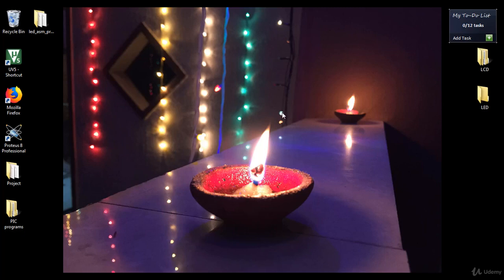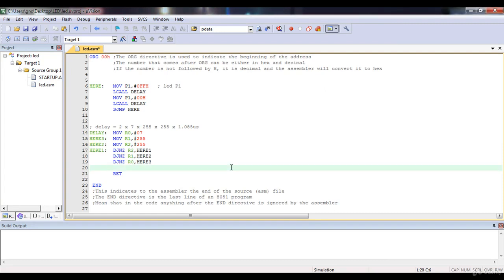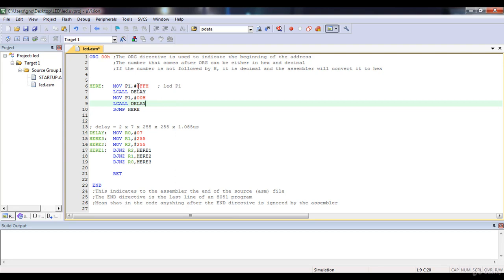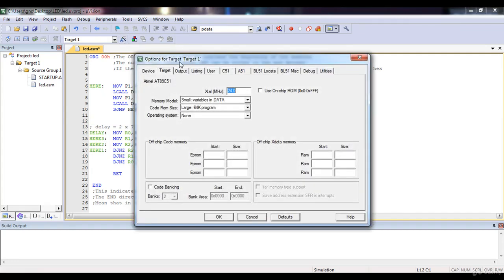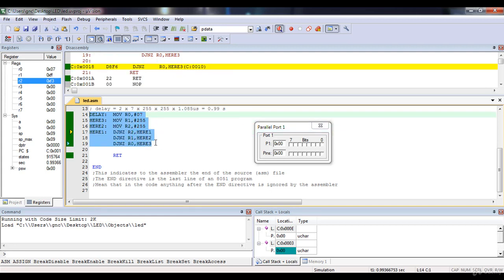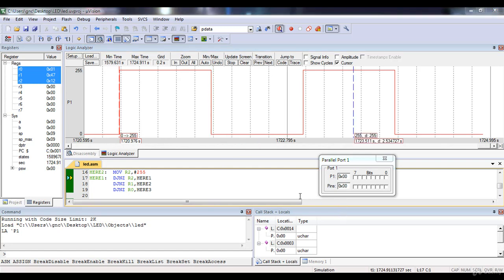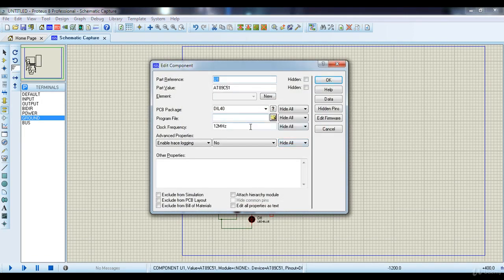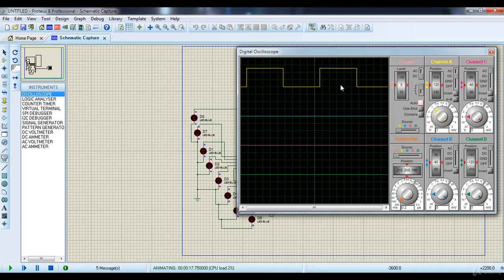8051 Microcontroller: How to write code in Assembly language